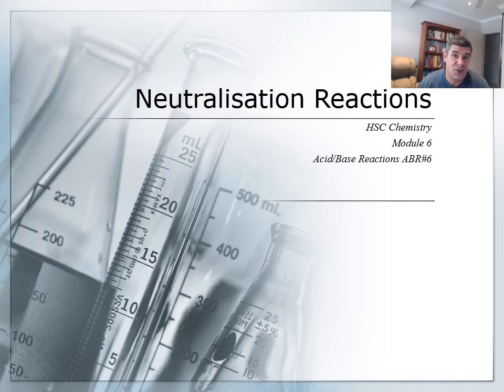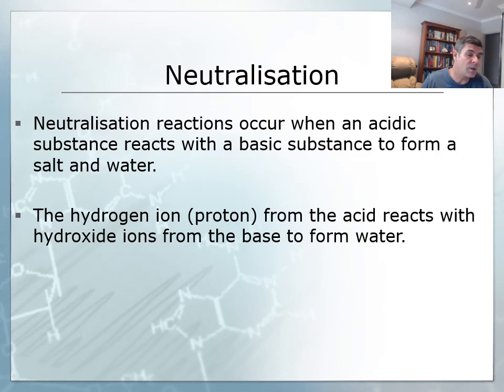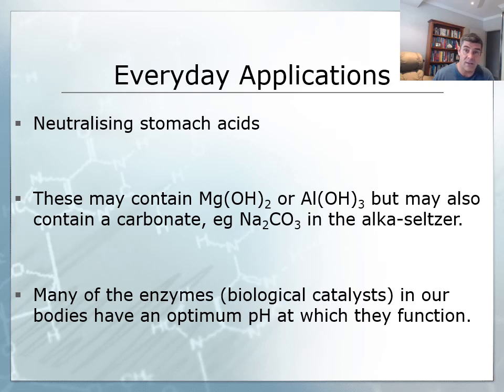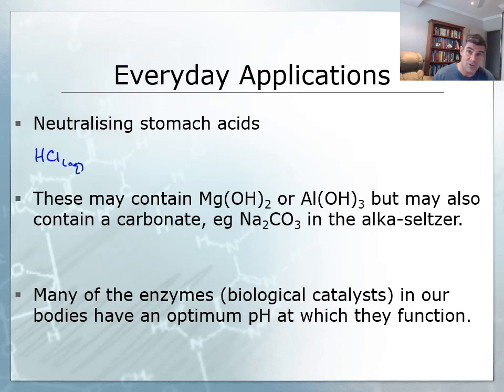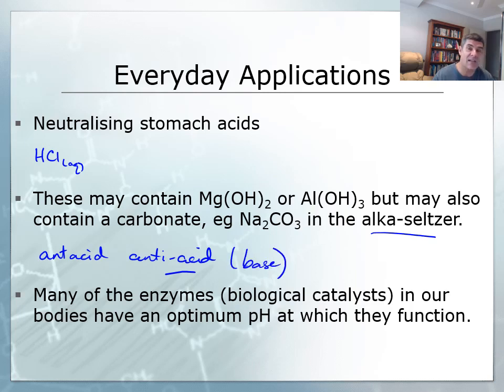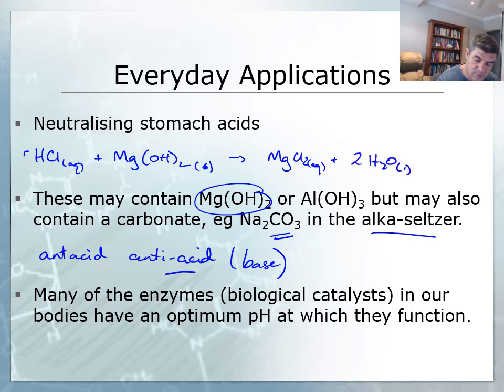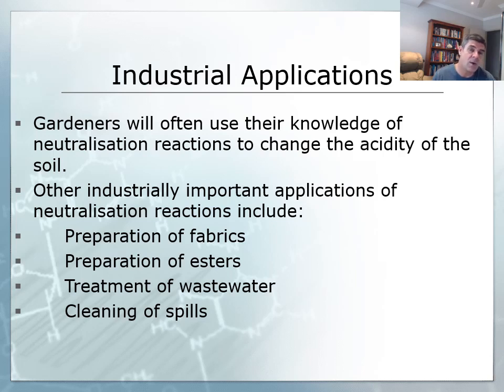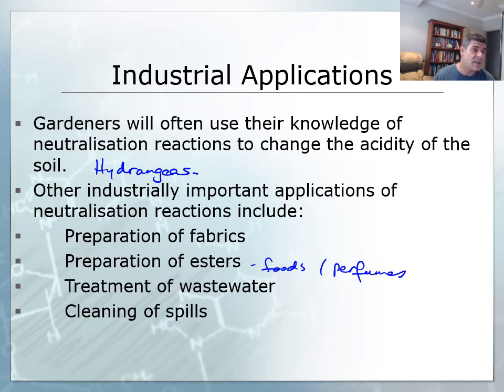ABR#6 Neutralisation Reactions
HSC Chemistry
Acid/Base Reactions
Neutralisation Reactions